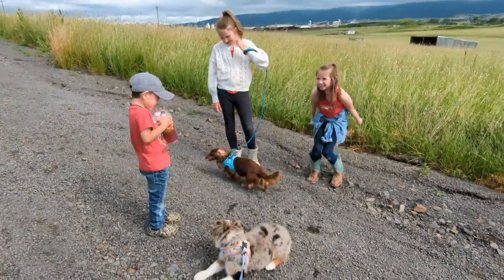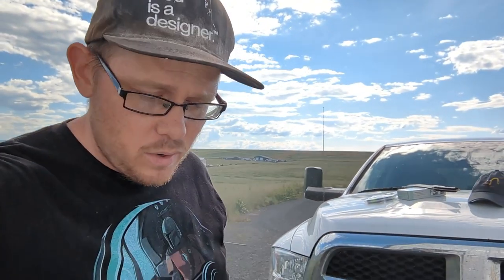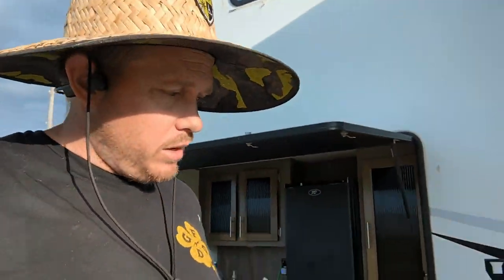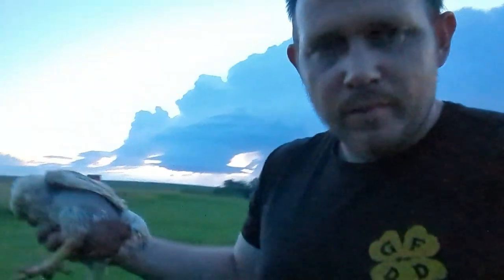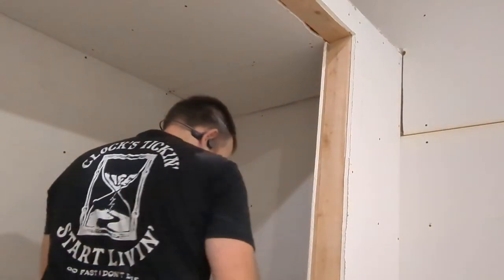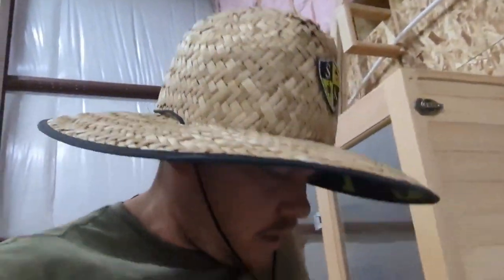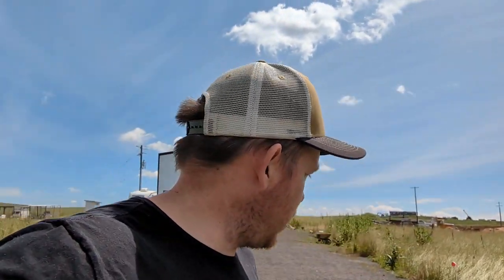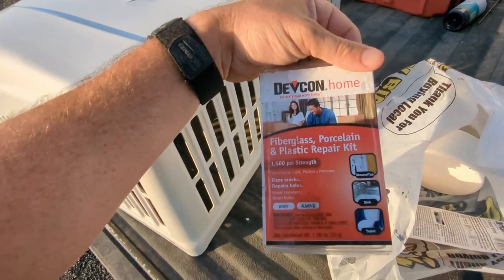Hanging Drwall, Butchering Chickens & Freak Hailstorm That Almost Destroyed Our Barndo Roof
This week was full of fun and work! Monday was July 4th and we had a great time celebrating with lots of fishing and fun.

We finally got all the drywall up in our barndo build upstairs! Finally!! Now my back can finally rest lol. Drywall installation was byfar the least fun of all the work so far. Now on to mudding, taping and texture so that we can get the walls painted and move in.

We also butchered out cornish cross birds. It was exciting to finish these birds out but overall it was a pretty big failure. We started out with 100 birds and lost so many due to unexpected weather early in the season.

Next year we'll make a lot of changes to how we raise our cornish cross meat birds. Hopefully we also have better weather for our next batch of meat birds so that we can get more meat in the freezers.